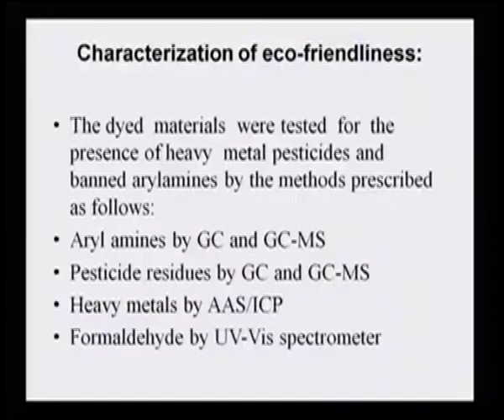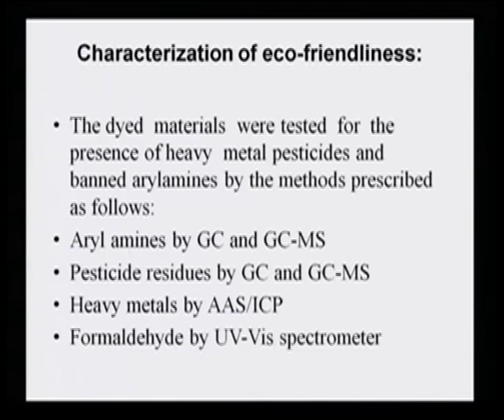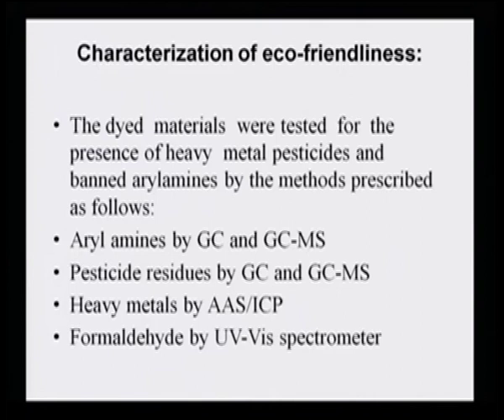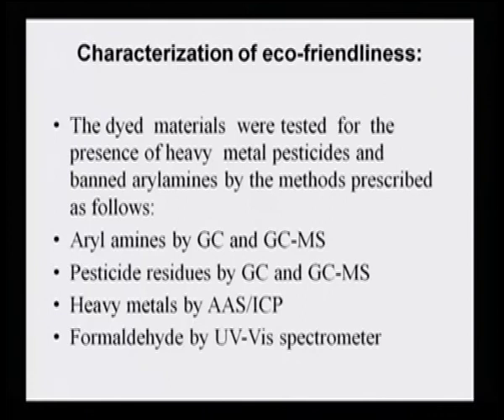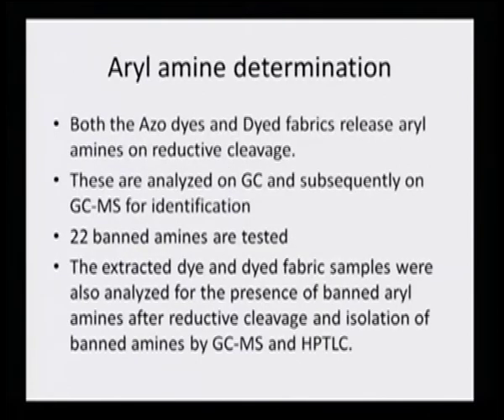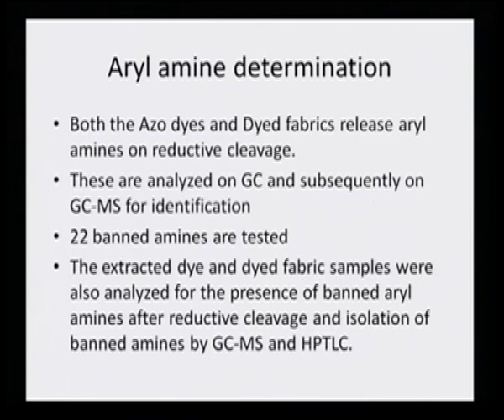Testing for ecofriendliness in dyed textiles